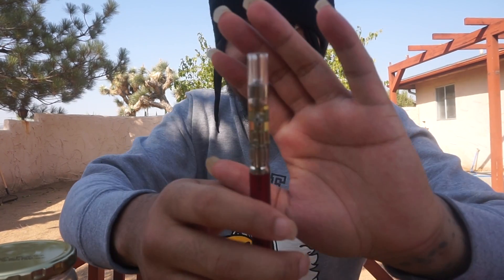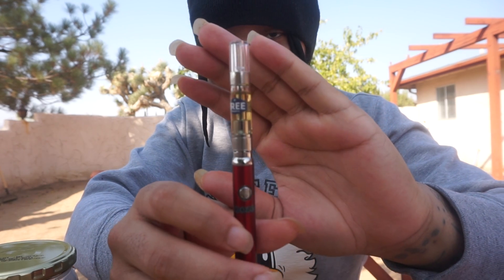READING AN ARTICLE ON DISTILLATE : POT GUIDE CANNABIS DISTILLATE BUYER'S GUIDE